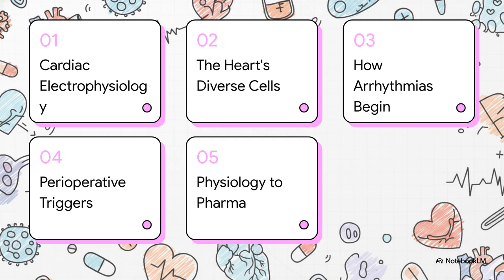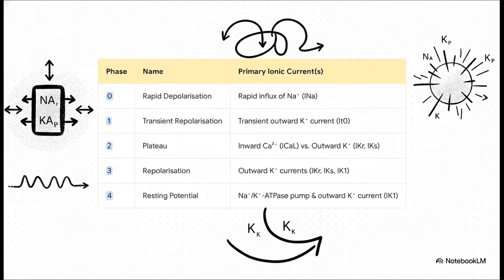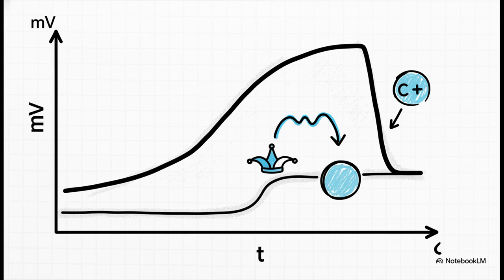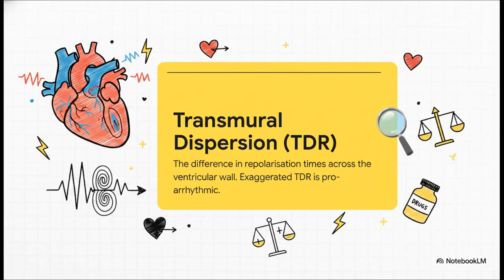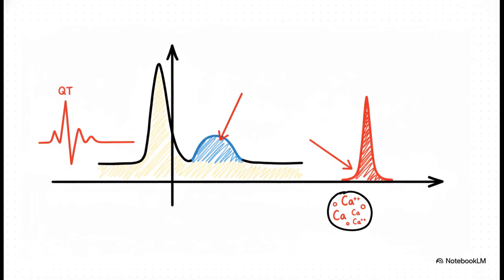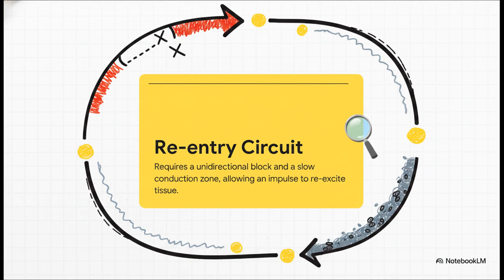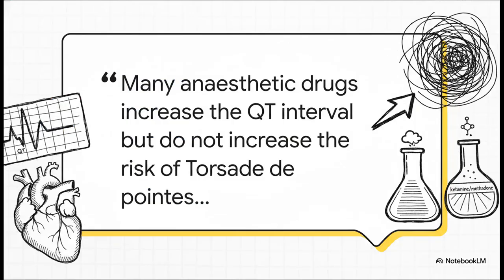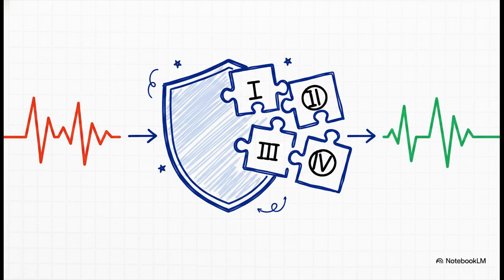150🫀 Antiarrhythmic Drugs Part 1.💊 Electrophysiology, Classification, Pharmacology | Periop. Meds 🎯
💊 From the OR to the ICU and PACU – antiarrhythmic drugs are indispensable tools for the anesthesiologist. This comprehensive video integrates four landmark journal articles to deliver a structured, high-level overview of antiarrhythmic pharmacology, evidence-based treatment of AF and ventricular arrhythmias, and ready-to-use perioperative clinical algorithms 🫀
📍 Part 1 Cardiac Electrophysiology and Mechanisms of Arrhythmogenesis Ion currents of each action potential phase Enhanced automaticity triggered activity and re-entry mechanisms Perioperative arrhythmia risk factors and QT-prolonging drugs
📍 Part 2 Modified Singh-Vaughan Williams Classification Class 0 through Class IV with mechanistic review Use dependency and reverse use dependency explained clinically Na⁺ channel dissociation kinetics across Class Ia Ib Ic
📍 Part 3 Individual Drug Pharmacology In Depth Lidocaine Amiodarone Adenosine Procainamide Sotalol Verapamil Ranolazine Magnesium and more Key clinical trial summaries including PROCAMIO OPTIC ESVEM CAST SWORD AFFIRM Long-term toxicity monitoring and dose adjustment by comorbidity
🎯 Recommended for anesthesiology residents and attending anesthesiologists 🎯 Critical care and cardiac anesthesia clinicians 🎯 Anyone seeking a structured high-level review of antiarrhythmic pharmacology

The hospital logo of the thumbnail has nothing to do with thsi video or channel.